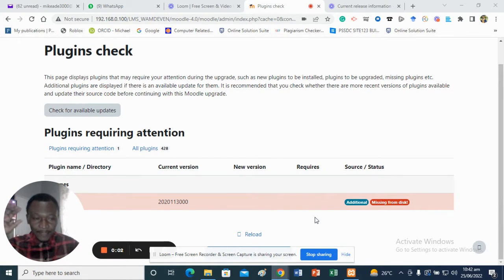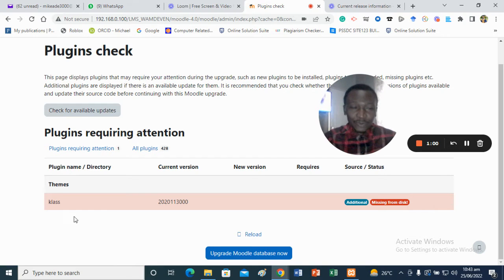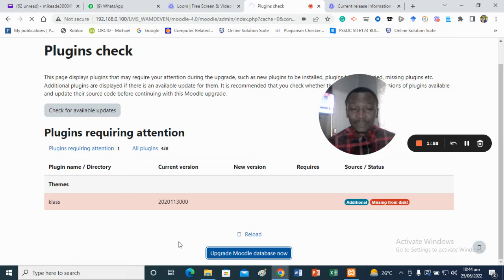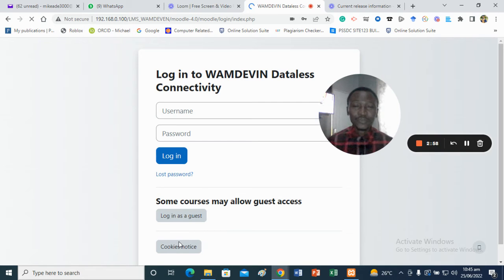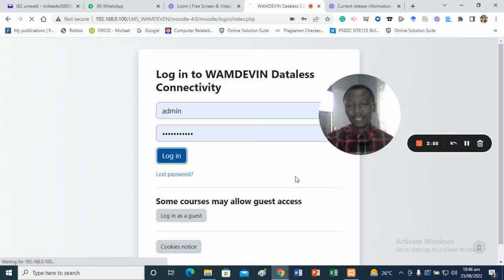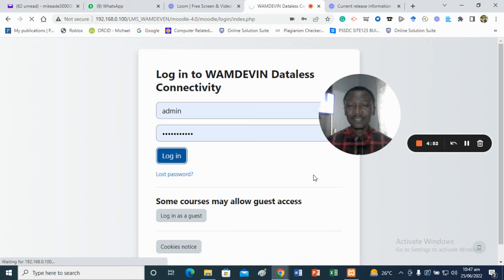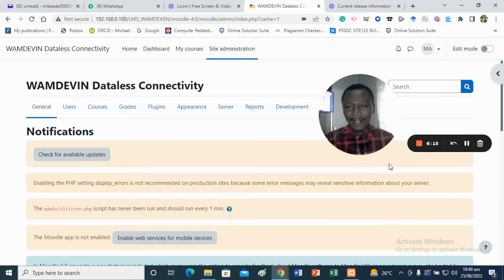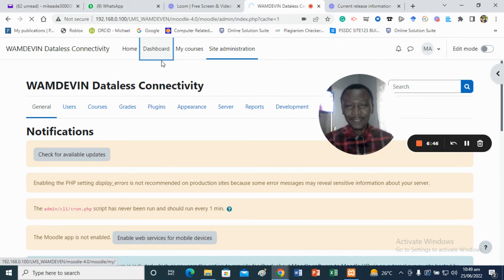Adelani Moodle Installation Part Five